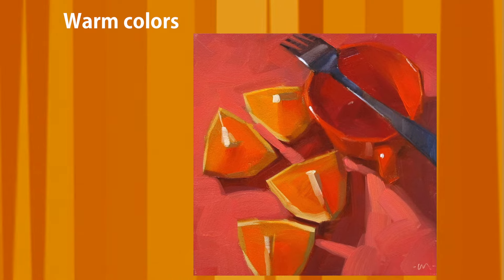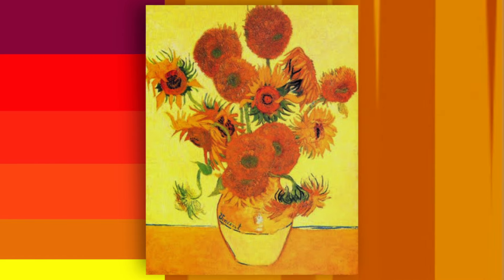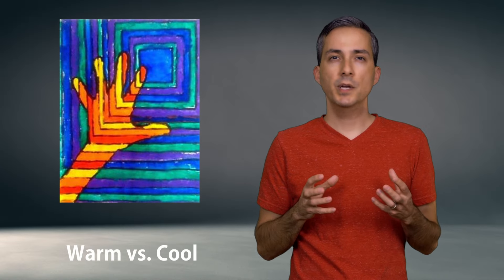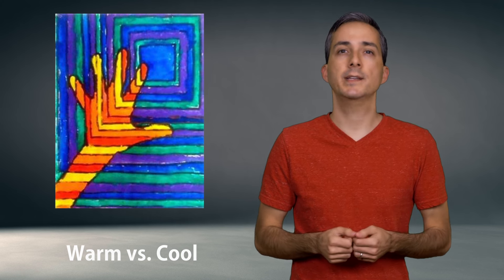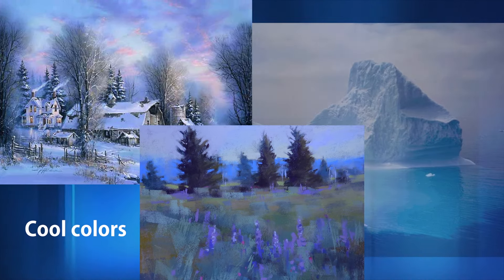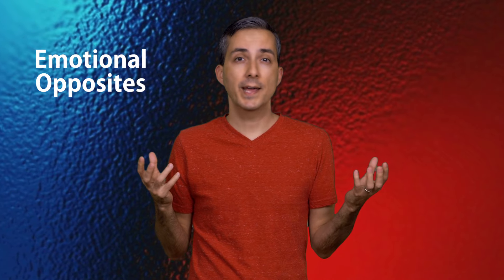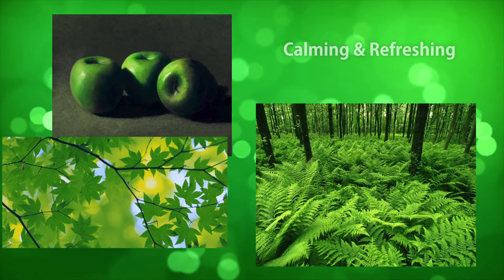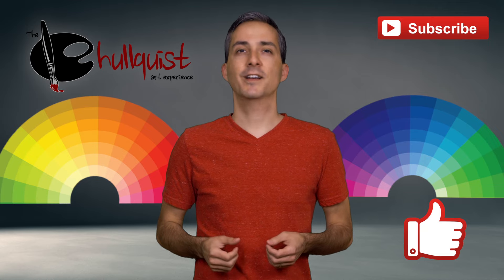"Warm" vs. "Cool" Colors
In this video I try to explain the difference between "warm" and "cool" colors. Warm colors are Reds, Oranges, and Yellows. hues that remind us of sunshine, fire and warmth. Cool colors are those on the opposite half of the color wheel. colors like Purples, Blues, and Greens that make us think of cool grass, water, or ice.